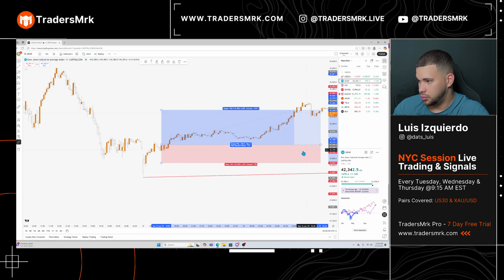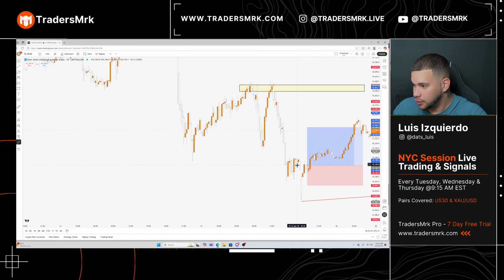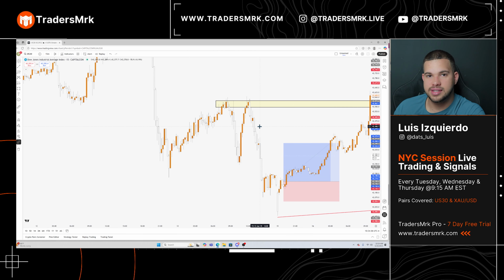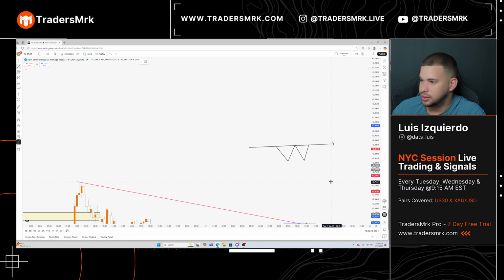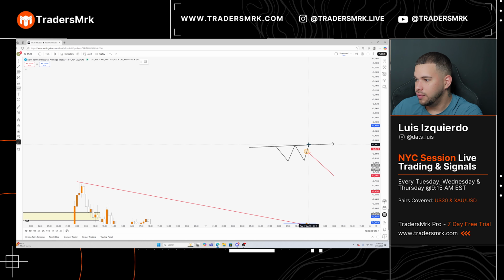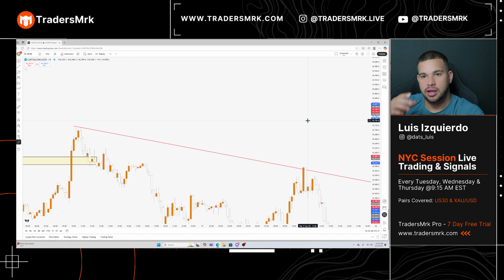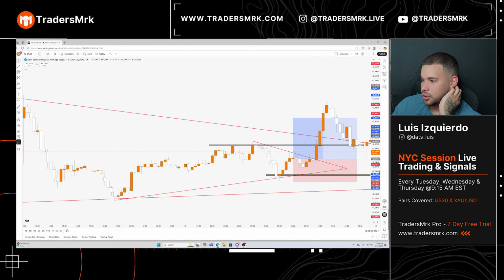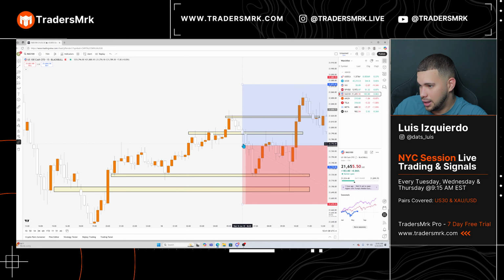680 Pip Week 5-0 - Weekly Trade Review with Luis - TradersMrk Pro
Join Luis as he breaks down every signal he called last week going 5 wins and 0 losses for the week for our signals community catching over 680 pips from our live sessions!

🚨 Want full access to sessions like this?

Join TradersMrk Pro and get:
✅ 9 live webinars per week from 3 expert mentors
✅ New York, London & Asian sessions covered
✅ 12–15 weekly signals (US30, Gold, GBPJPY & more)
✅ 1:1 mentorship opportunities
✅ Full eBook library & trading resources
✅ Dedicated support in the community

Don’t just take signals. Trade like a Pro.